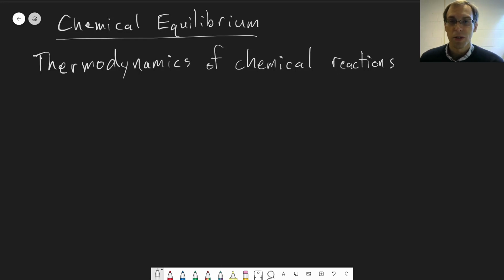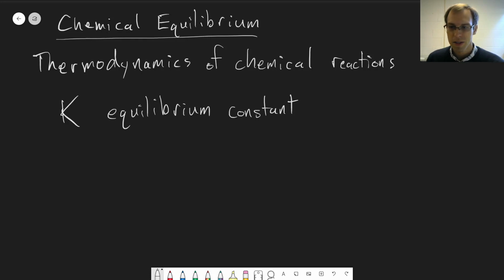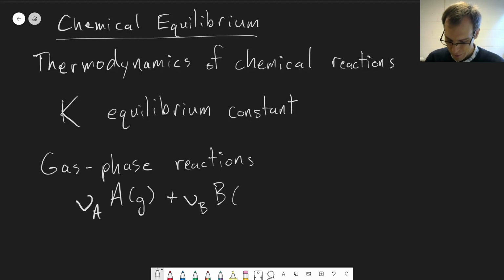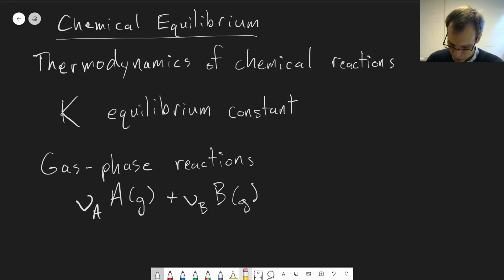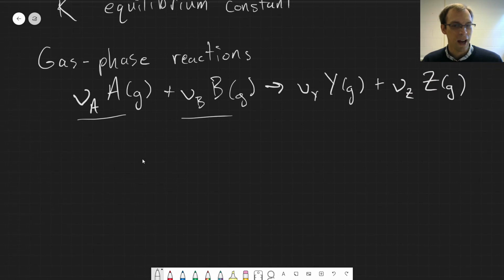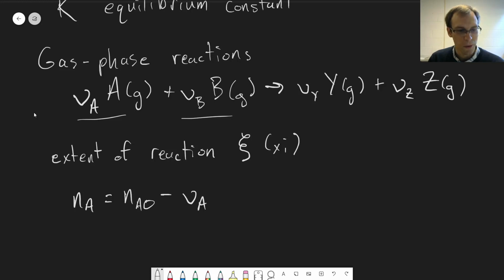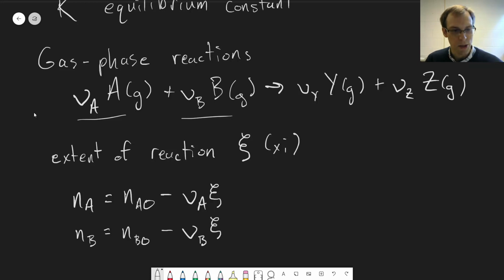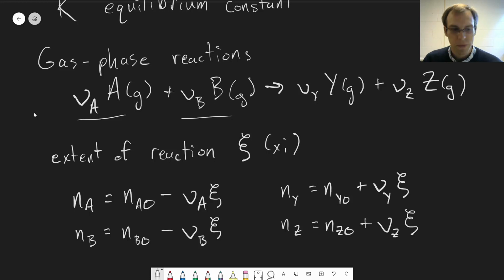Chapter 26: Defining Extent of Reaction | CHM 307 | 111